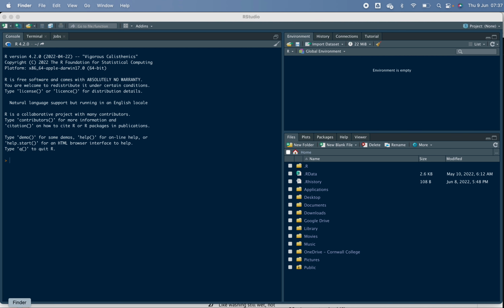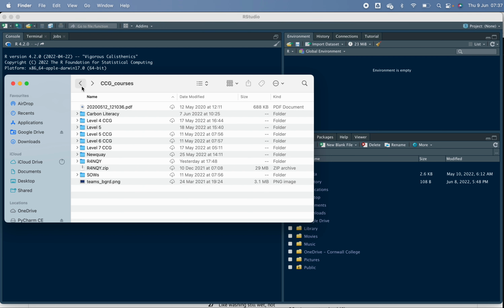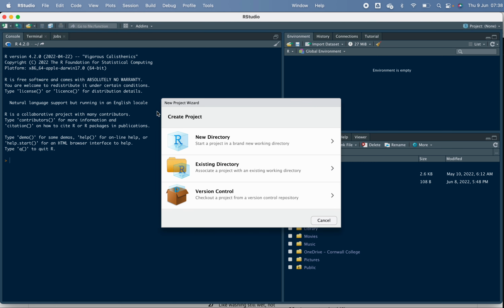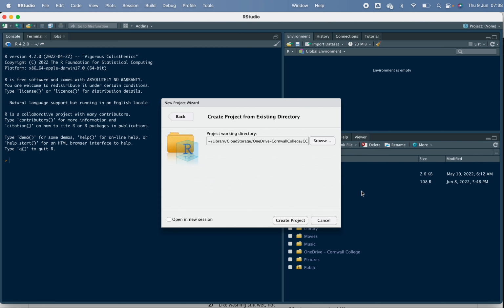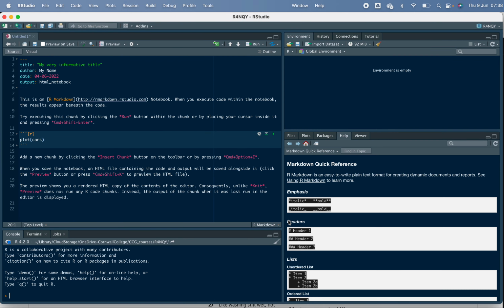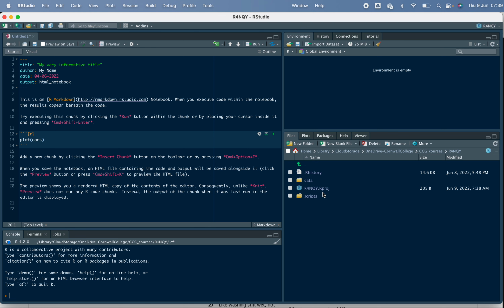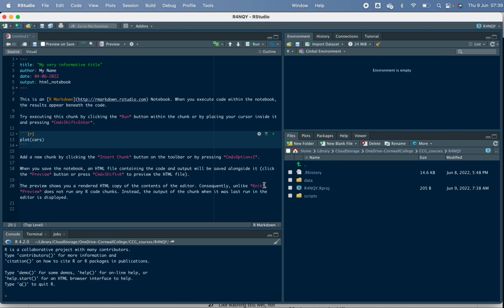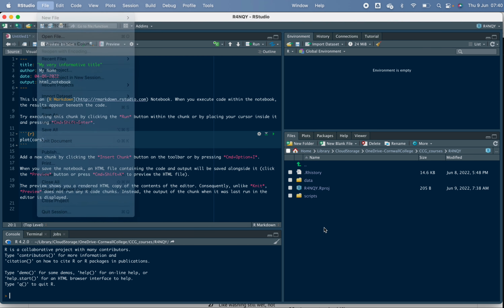1: Use of Projects in RStudio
A brief description of the purpose of a Project in RStudio, and how to set one up.